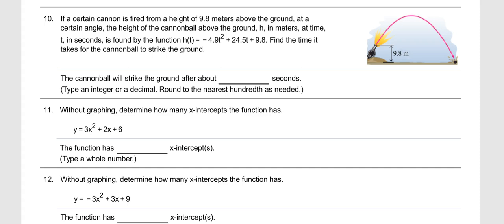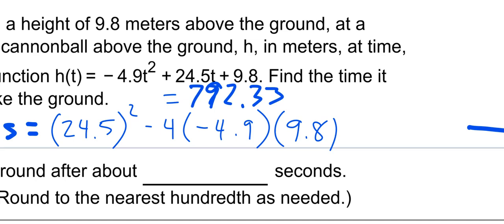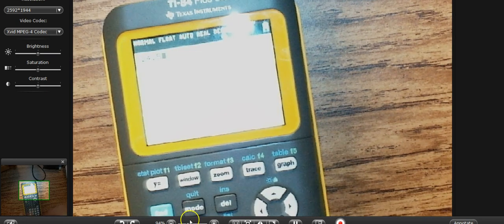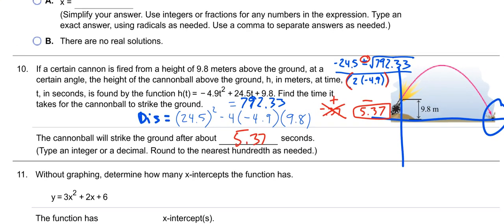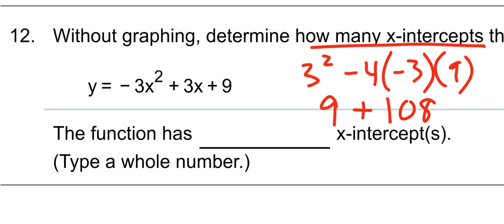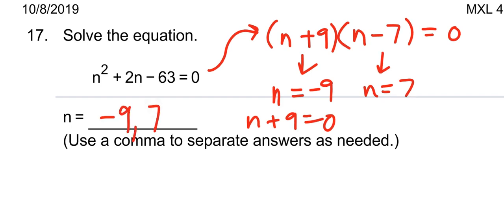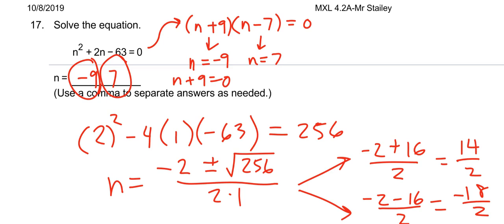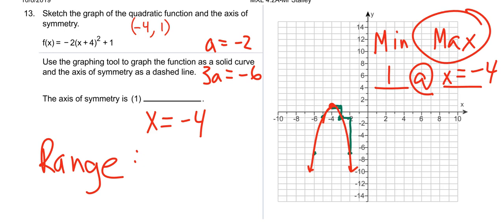MXL 4 2 Part 3 Discriminant or Entire Quadratic Formula